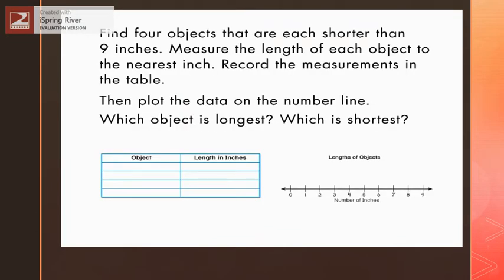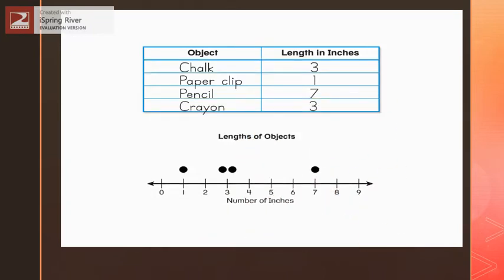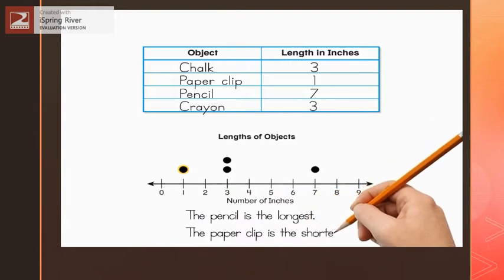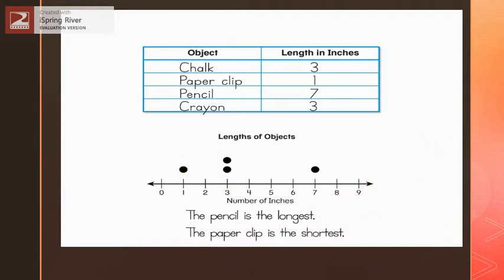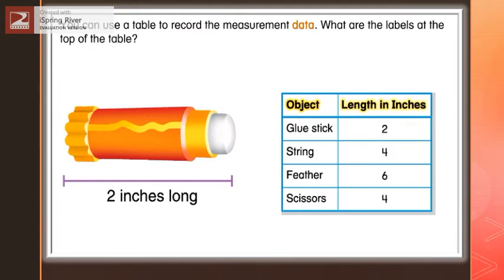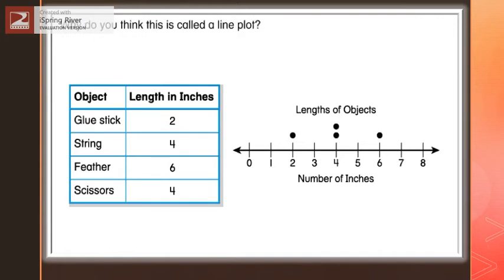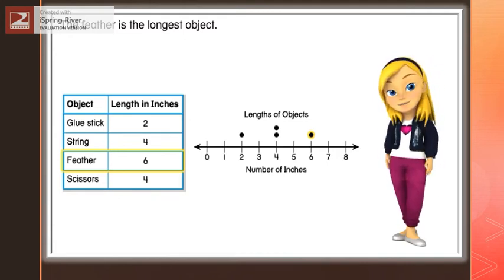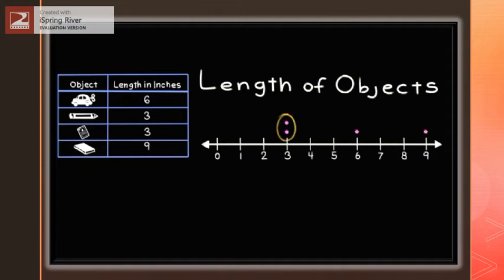GRADE 2 Lesson 14 1 Line Plots